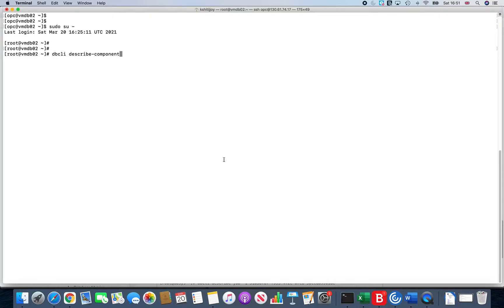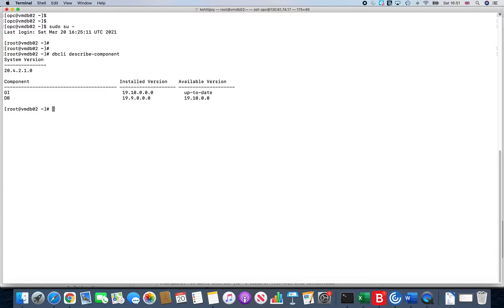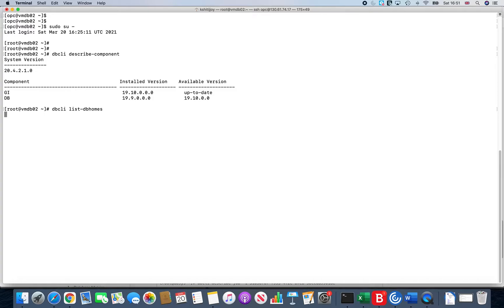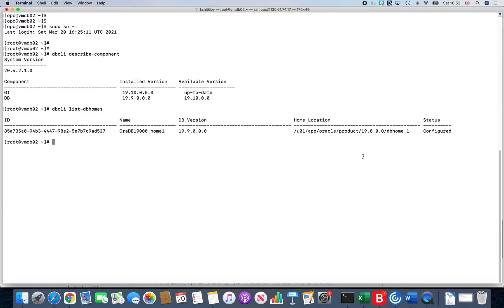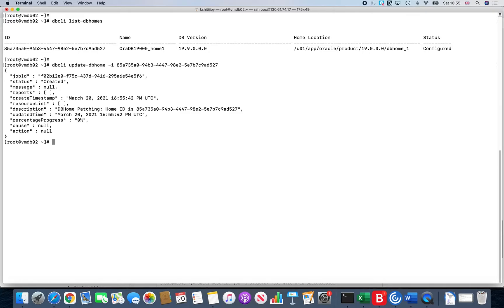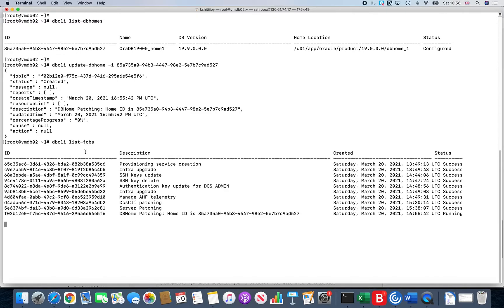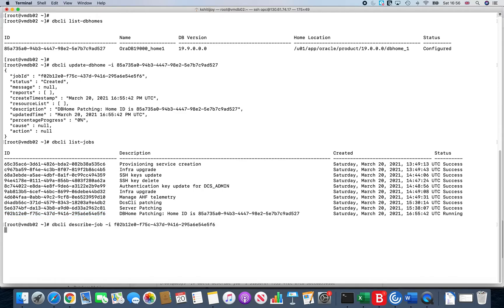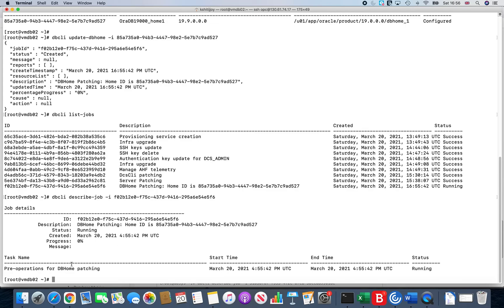Patching RDBMS using DBCLI in OCI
How to Patch Oracle RDBMS in Oracle Cloud using DBCLI